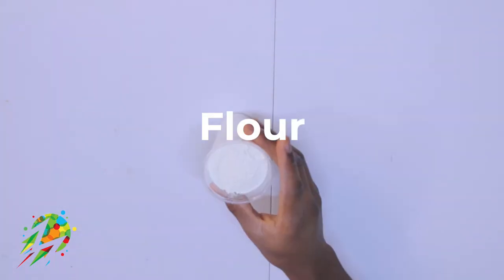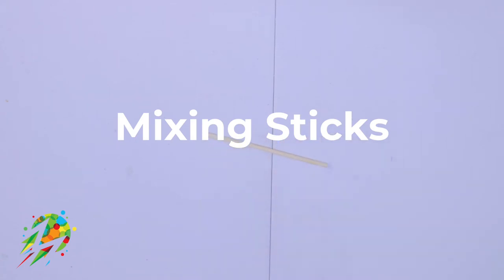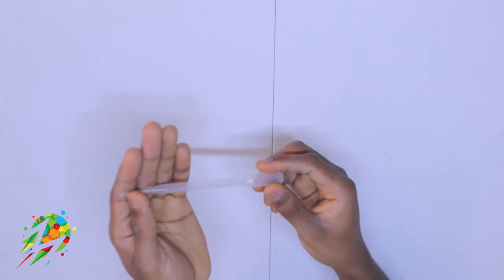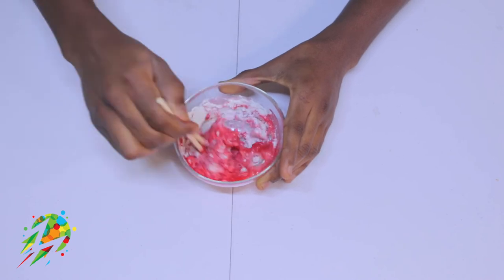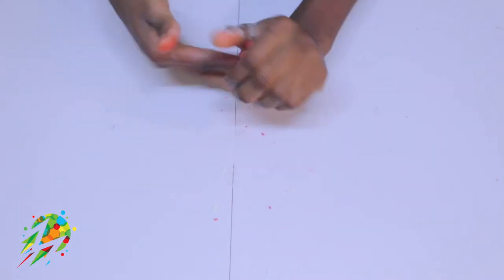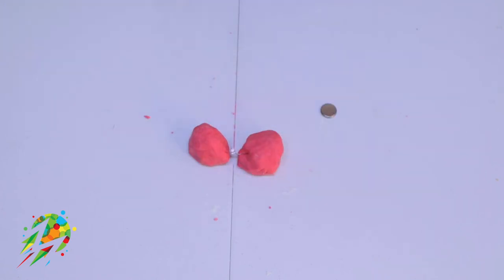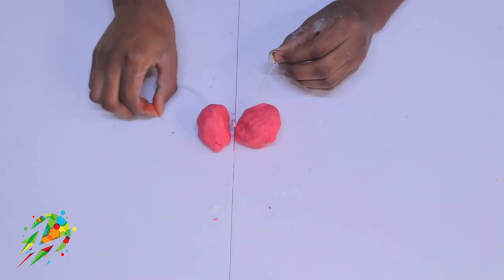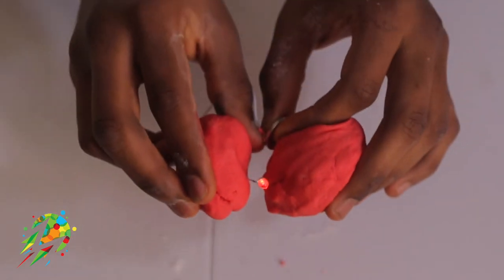Conductive dough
Conductive Dough DIY

How to make a conductive dougho to lighten up a light bulb!

make a video of your version of the conductive dough and tag us so we can repost your experiments!